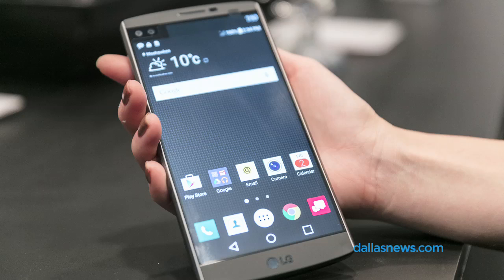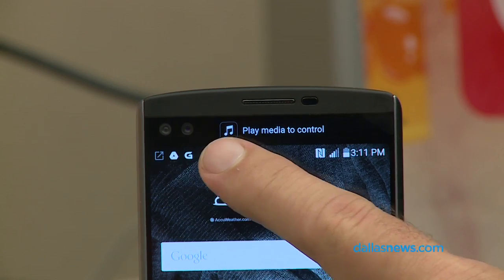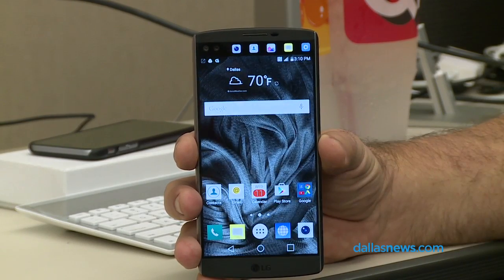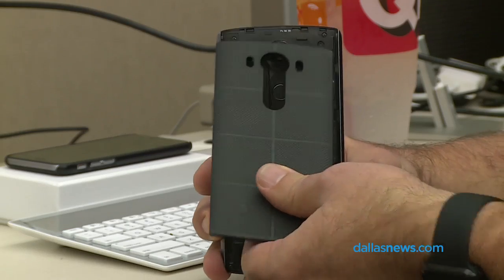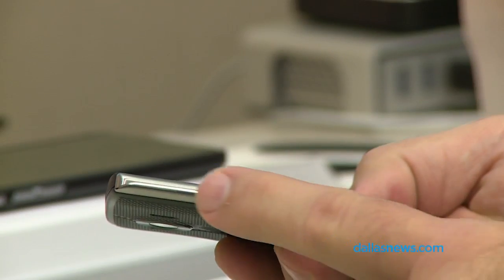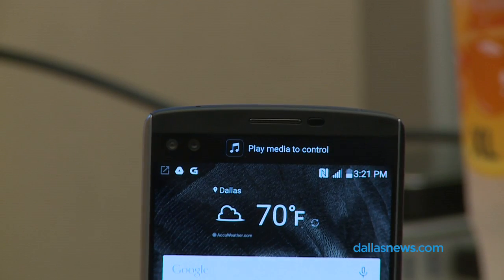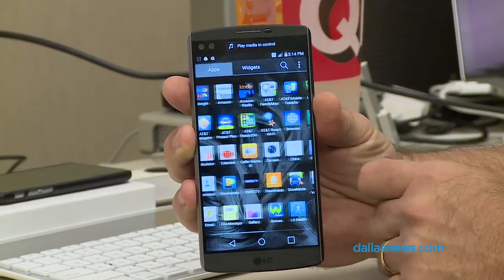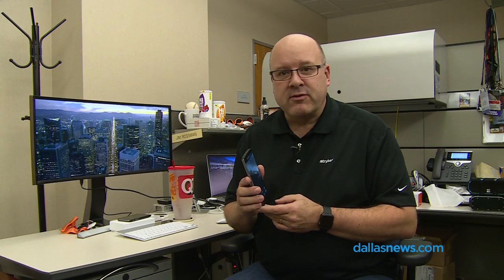Tech Review: The LG V10 Smartphone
Tech writer Jim Rossman reviews the LG V10 Smartphone.